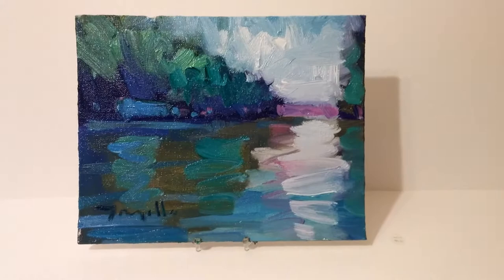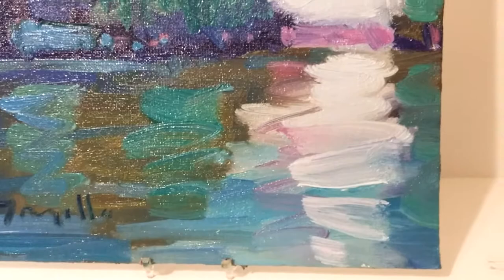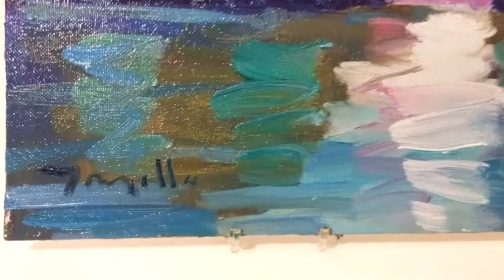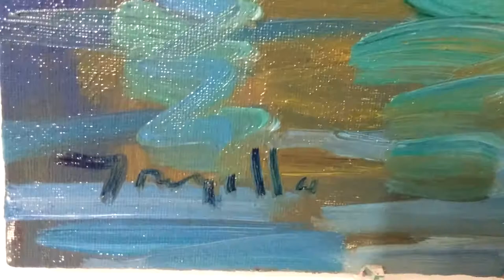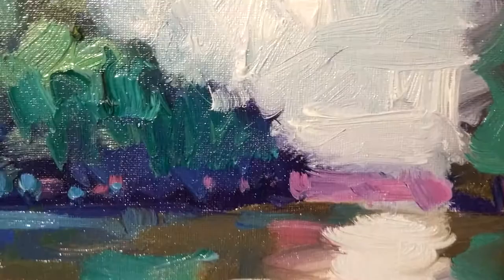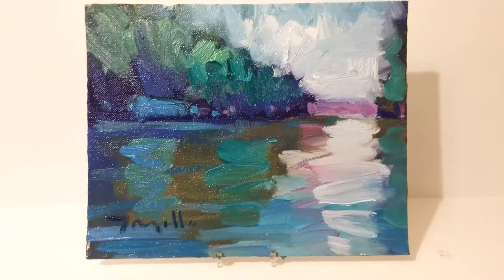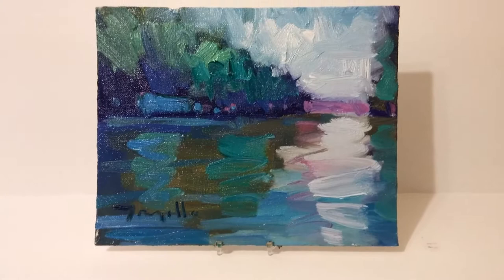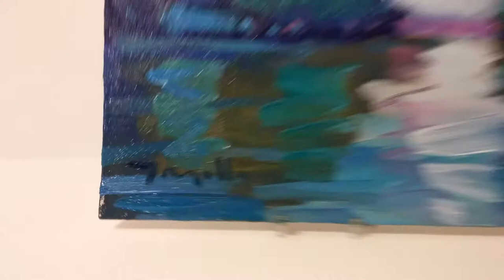JOSE TRUJILLO Fine Art Painter Original Landscape Paintings 0077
Original oil painting by fine art painter Jose Trujillo To view work on eBay

Hi, my name is Jose Trujillo. I'm a fine art painter. I love to create abstract impressionist landscapes and still life paintings with flowers. I also like to work en plein air. My larger paintings are created in studio. Check out my fine art auctions on eBay, click on the link above or simply visit eBay and in their search box, type: Jose Trujillo  and  you'll find my artwork.